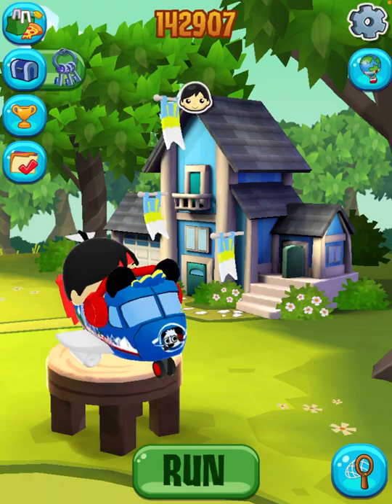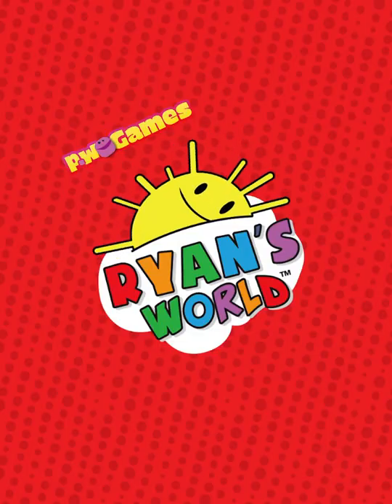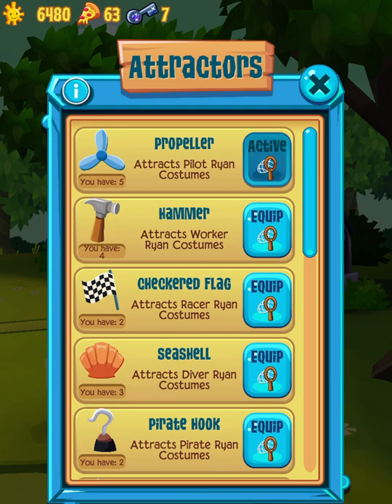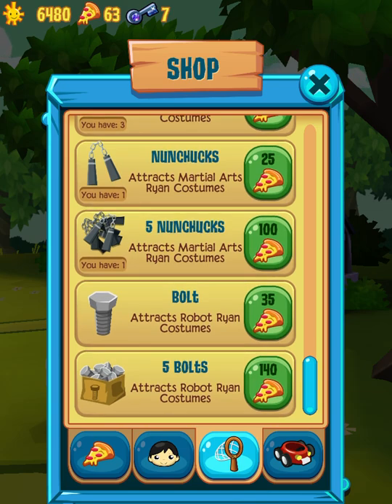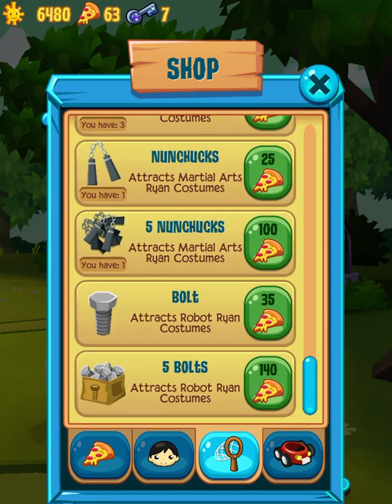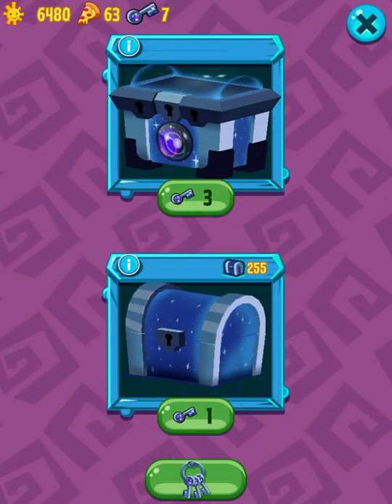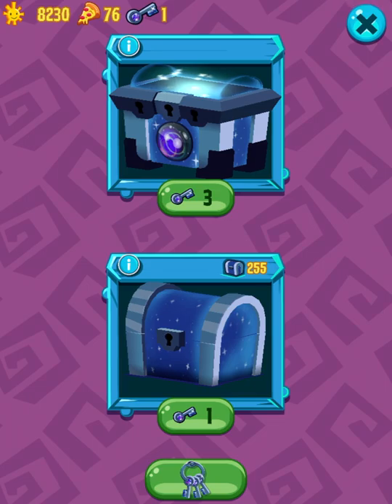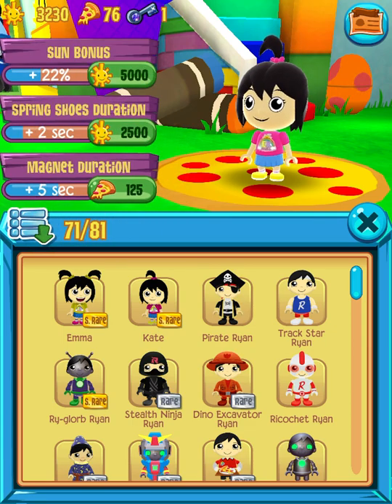The most easiest way to get fully upgraded characters in Tag With Ryan